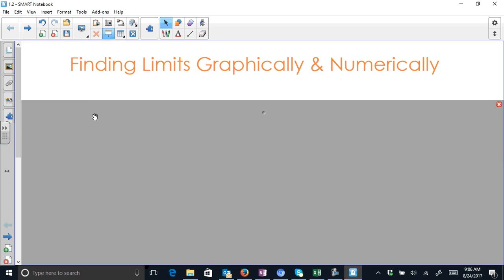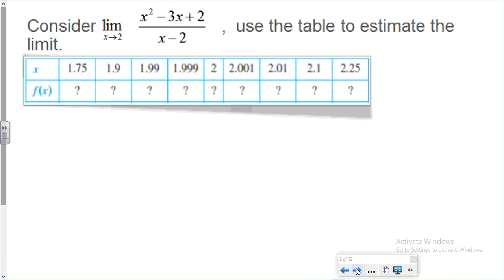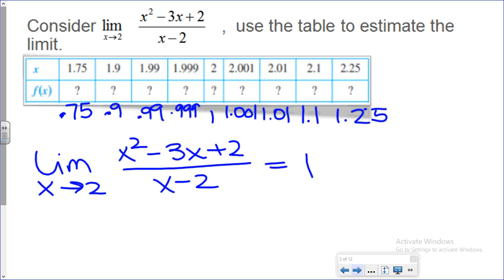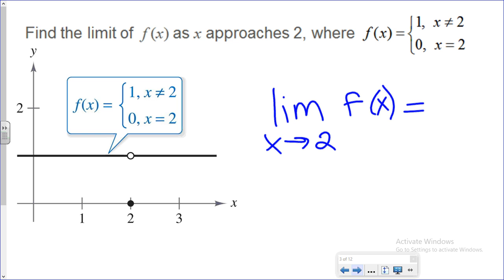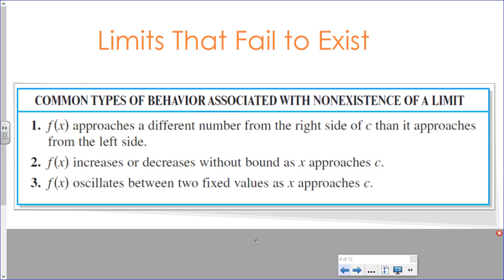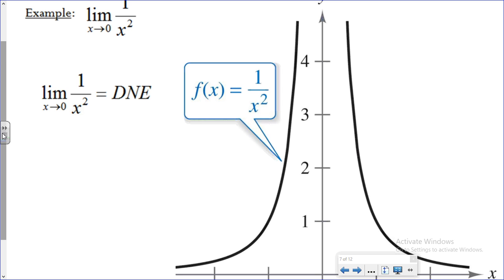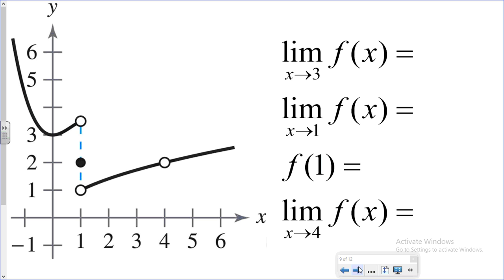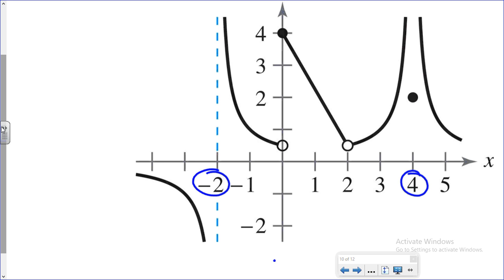1.2 (8/24/17) AP Calculus AB